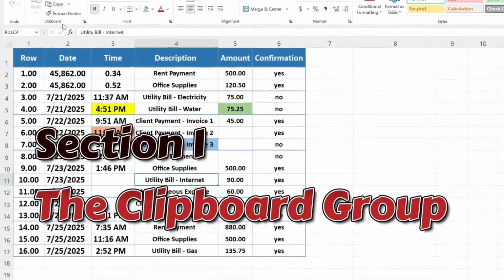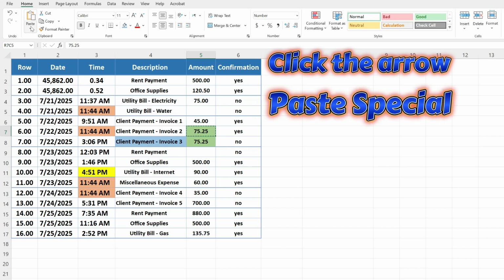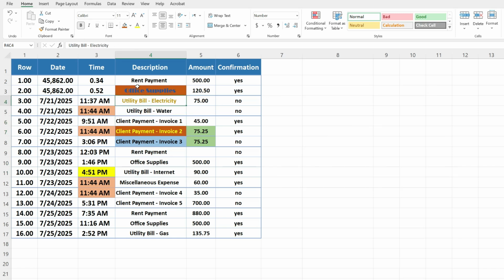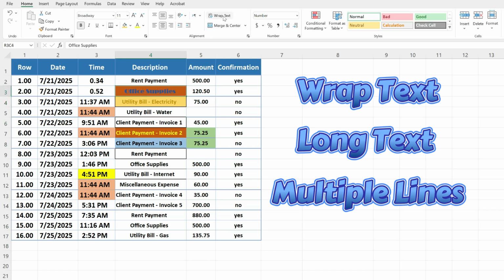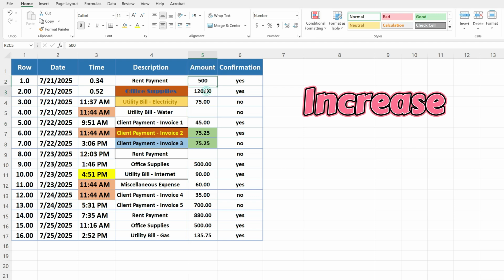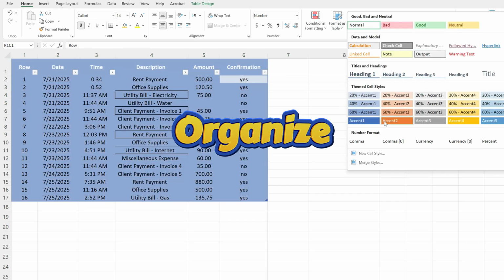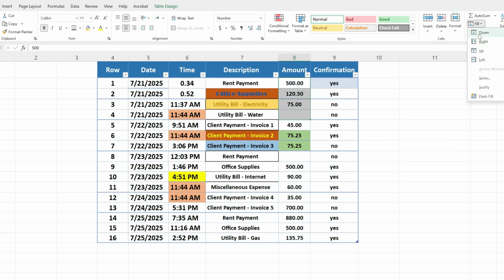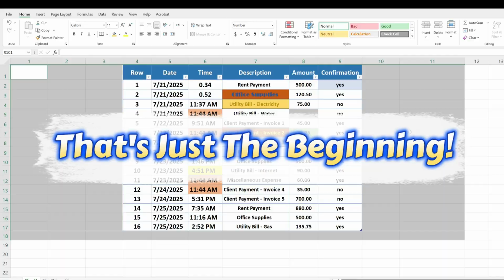Excel Home Tab Explained Step-by-Step | Master Formatting, Sorting & More!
In this video, we break down the Home Tab in Excel step-by-step — including formatting, conditional formatting, sorting, paste special, and more. Perfect for beginners and intermediate users who want to master Excel from the ground up.

👉 Chapters:
0:00 – Intro
0:35 – Clipboard
1:24 – Font
2:07 – Alignment
2:55 – Number Formatting
3:20 – Styles
3:50 – Cells
4:15 – Editing Tools

🎯 Learn Excel Fast. Clear. Complete.